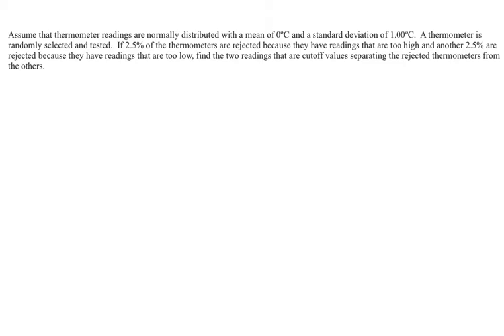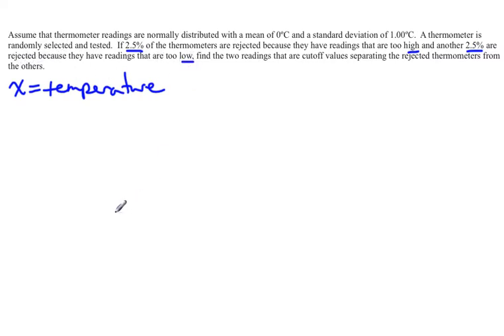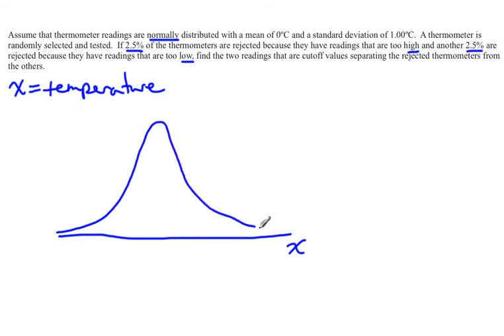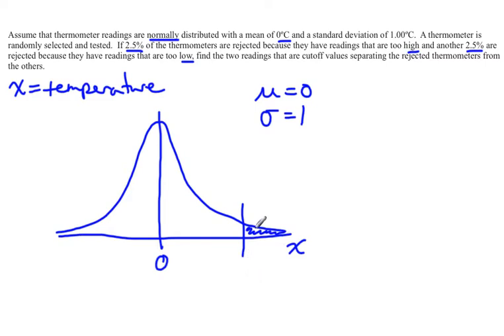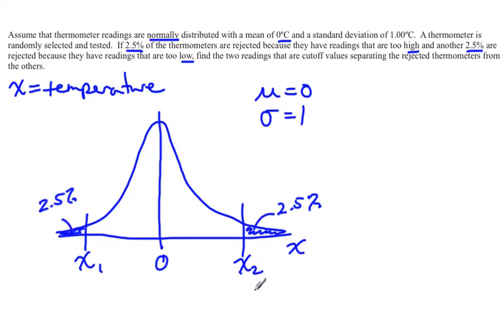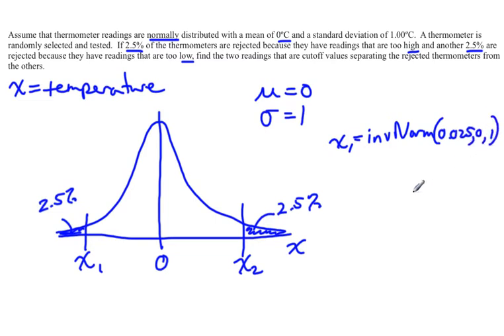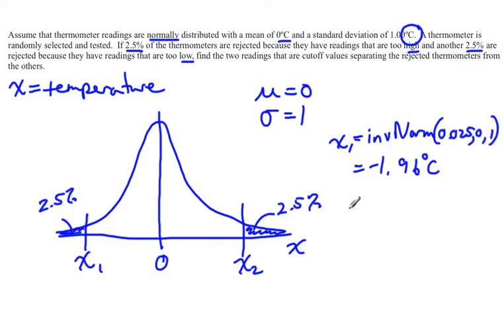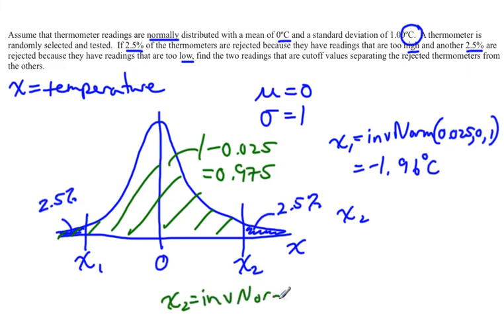example 6 3 6 normal distr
Finding x values in a normal curve from probabilities using R